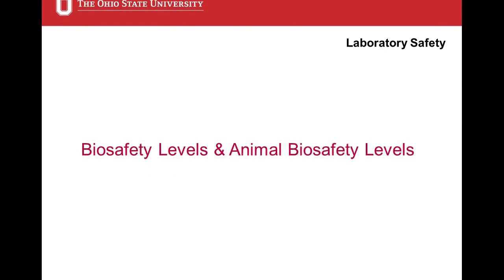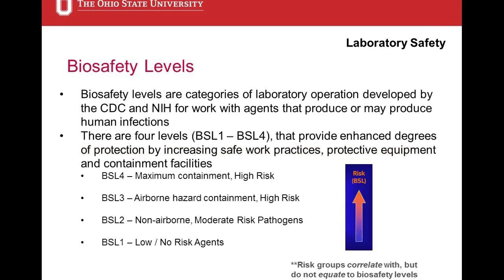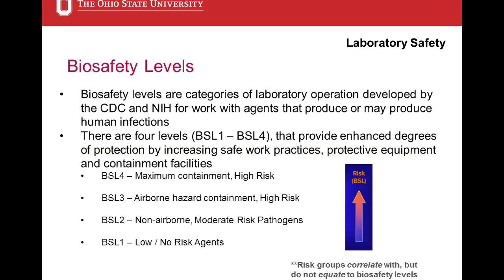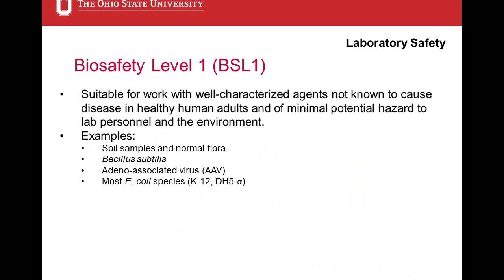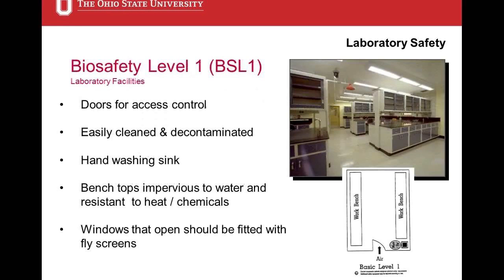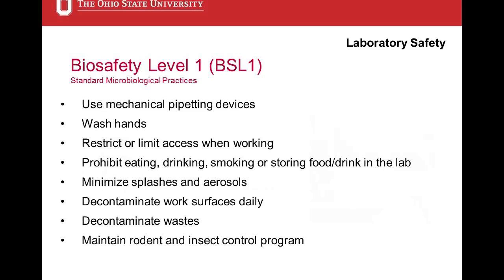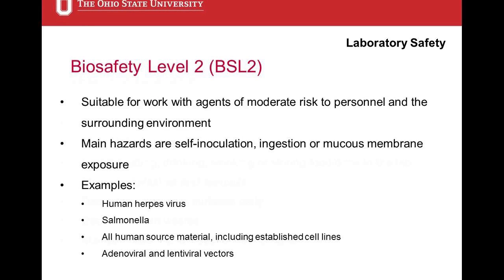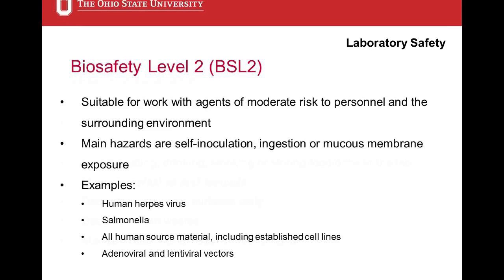Lab Safety Part 3